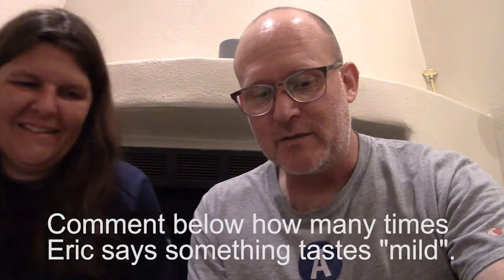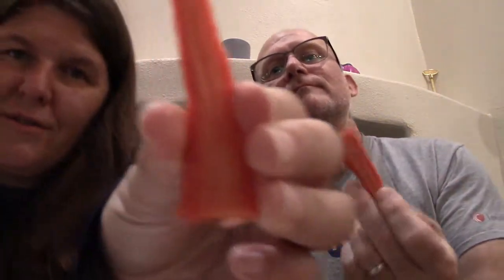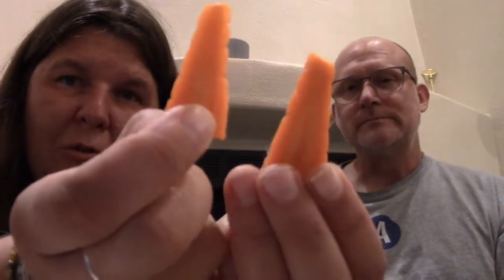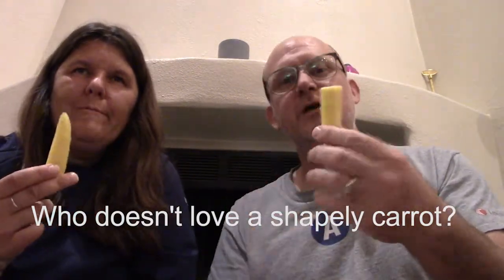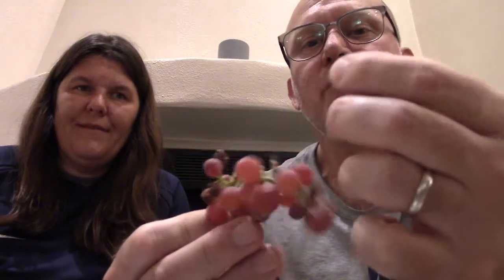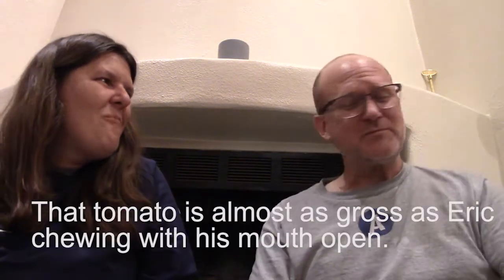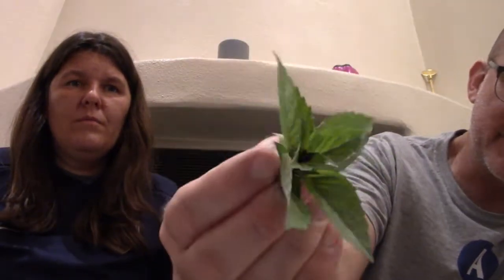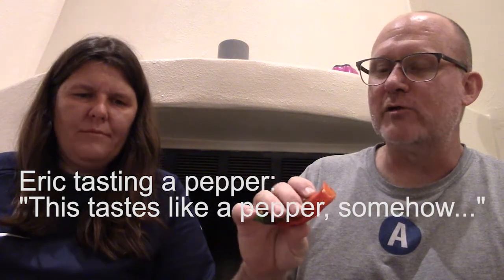Raised Bed Garden Veggie Taste Test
We definitely aren't the food channel. It was fun to pick and taste a bunch of raised bed grown, homemade-compost improved vegetables for you all. In this video, we will be tasting peppers, various types of basil, carrot varieties, beets, Lemon cucumbers, and even some really flavorful flowers. Have you ever eaten a nasturtium? What about a borage blossom?   We want to encourage you to grow your own fresh veggies and fruits at home. Store-bought stuff is OK, but when you can grow your own just a few steps out your back door, it really is a game changer. Your efforts will almost always produce higher quality, organic (if you so choose) and more flavorful food.